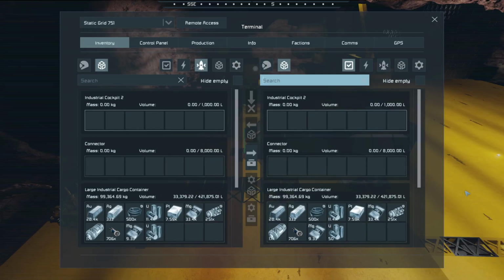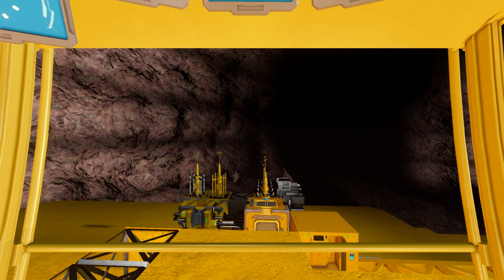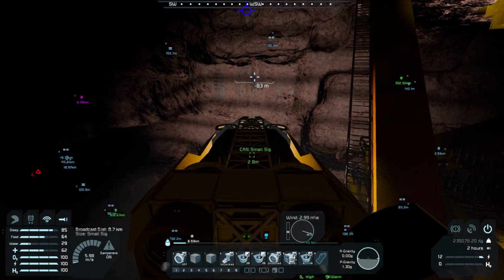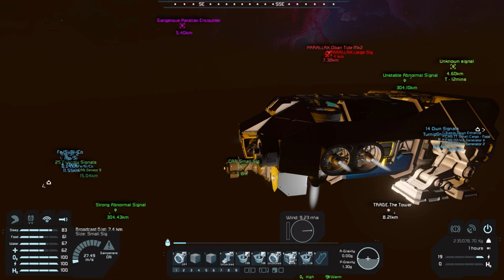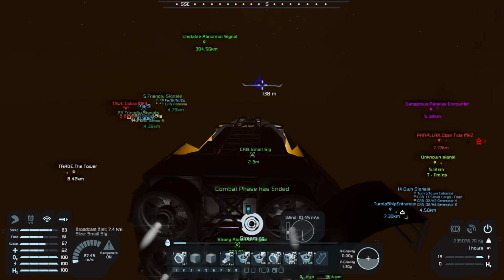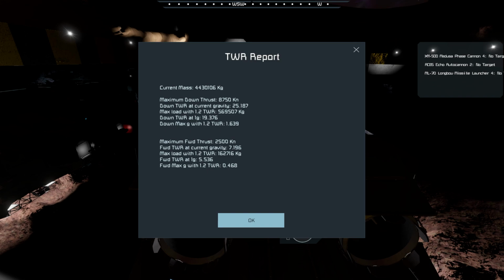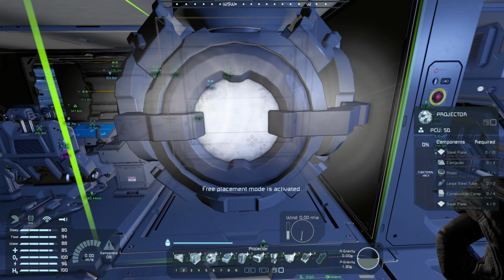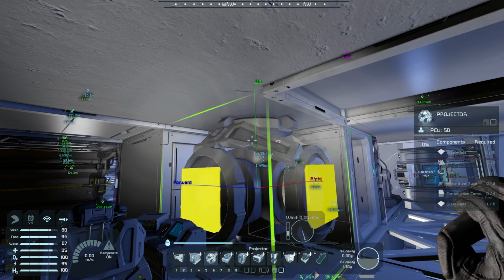Running for Home! - Finding Paradiso - S1E28